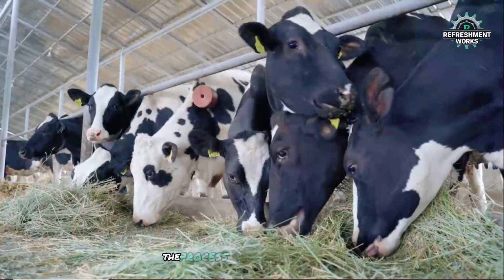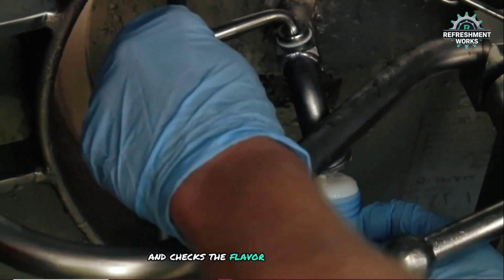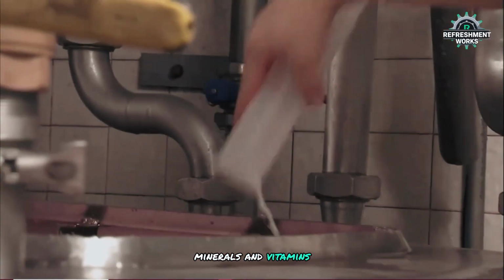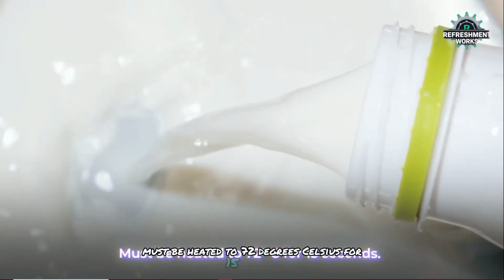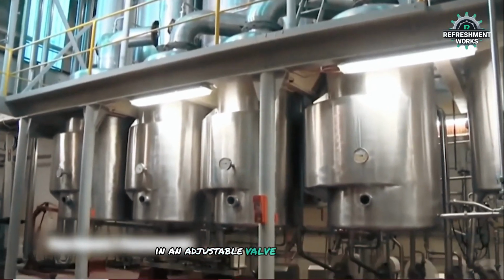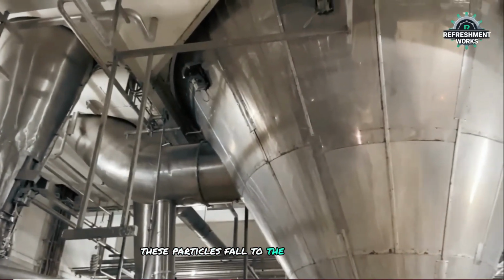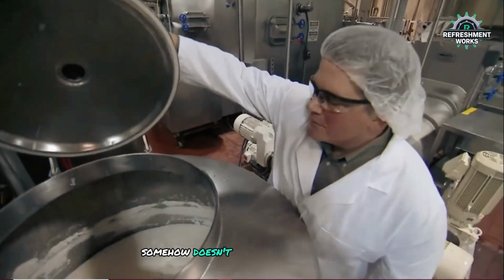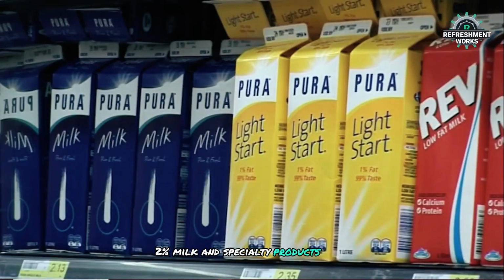How Milk is Made | From Farm to Bottle | Dairy Production Process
Ever wondered how milk is made? This video takes you through the entire dairy production process, from cows on the farm to the fresh milk in your bottle. Learn about the steps of milking, pasteurization, and packaging that bring this essential product from the farm to your table.